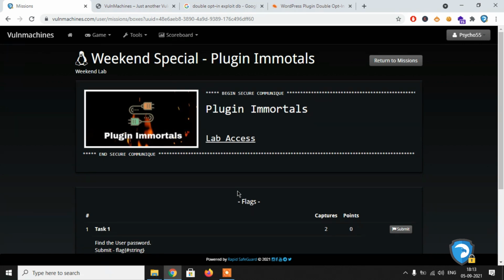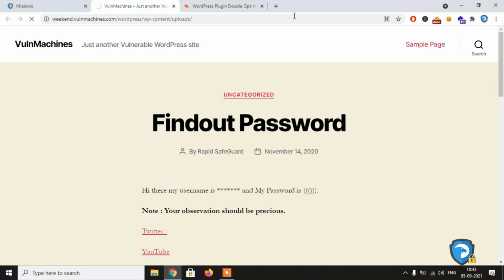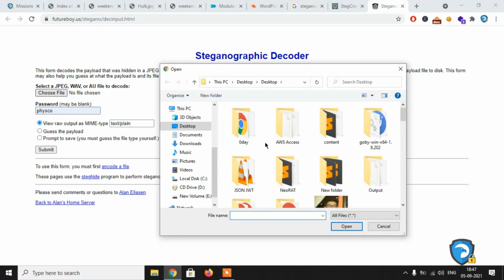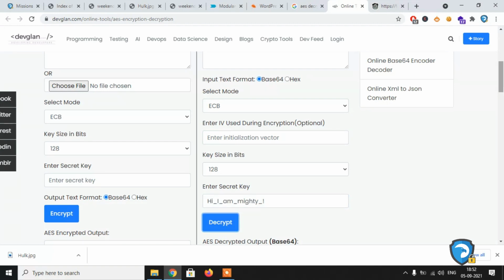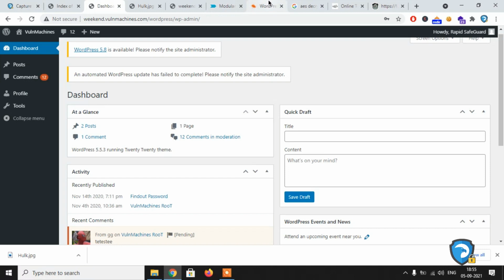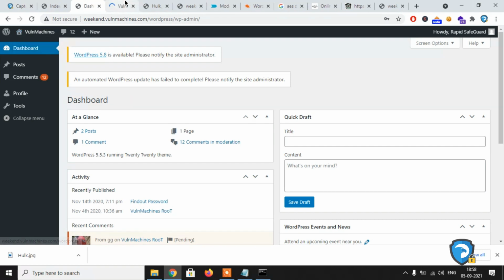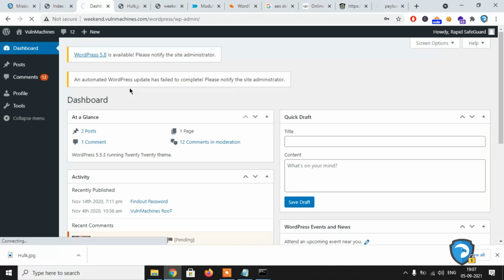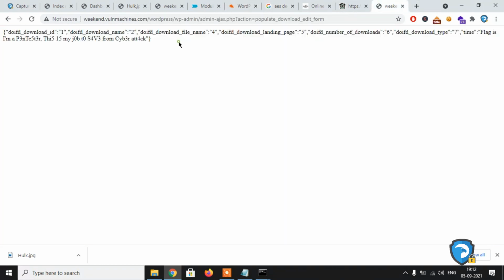wordpress exploit 2021 | plugin immortal vulnmachines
WordPress is a free and open-source content management system written in PHP and paired with a MySQL or MariaDB database. Features include a plugin architecture and a template system, referred to within WordPress as Themes. It is the most popular website builder. 42% of the web is built on WordPress.

Plugin immortal solution
plugin immortal writeup
wordpress exploit
wordpress exploit 2021